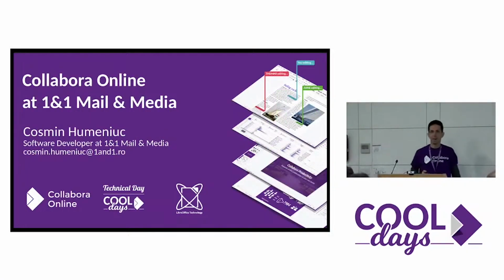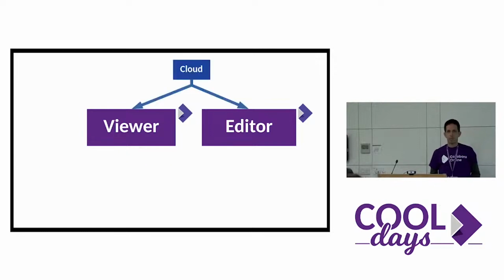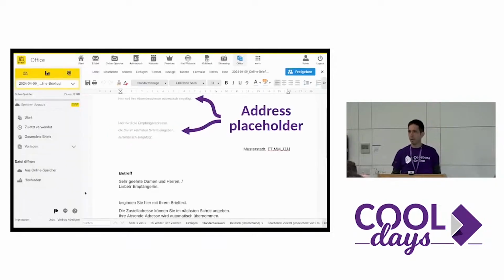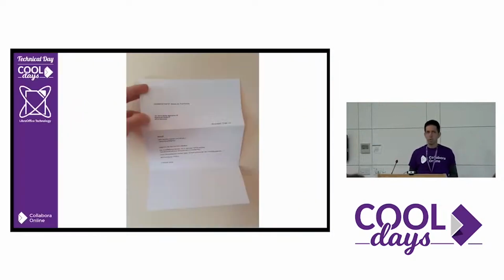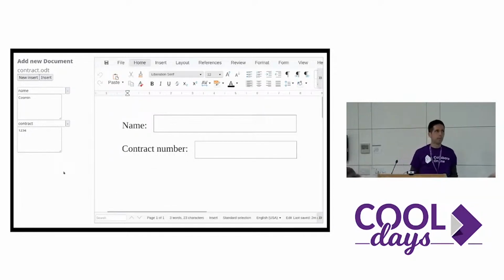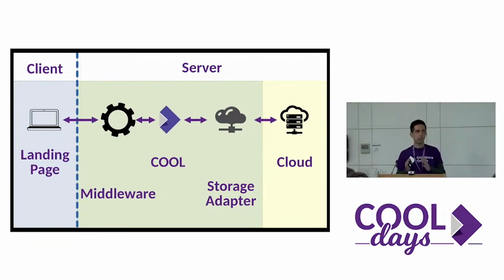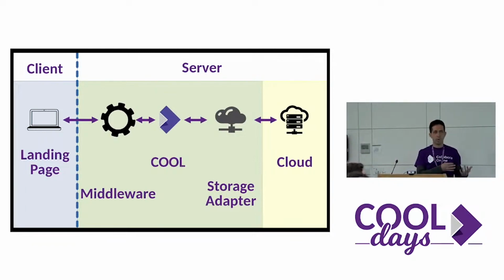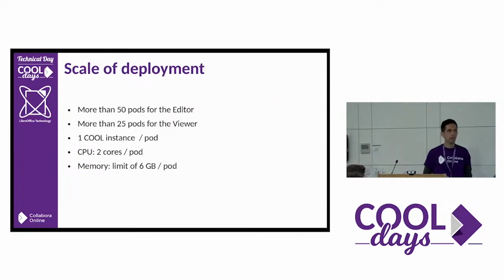Collabora Online at 1&1 Mail & Media, by Cosmin Humeniuc 🆒 COOLDays 2024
Cosmin Humeniuc tells us all about how Collabora Online is used at 1&1 Mail & Media.